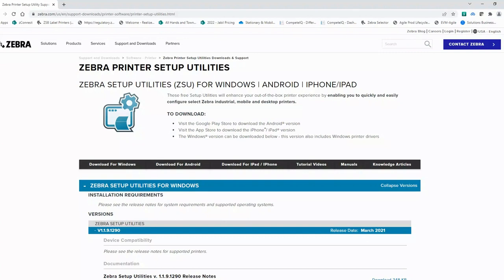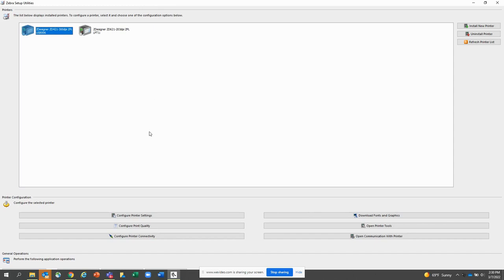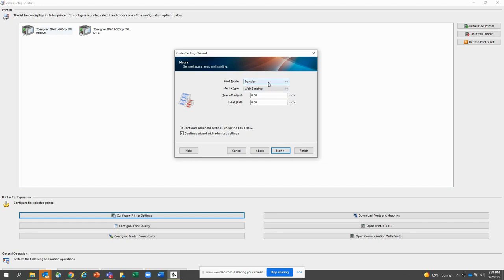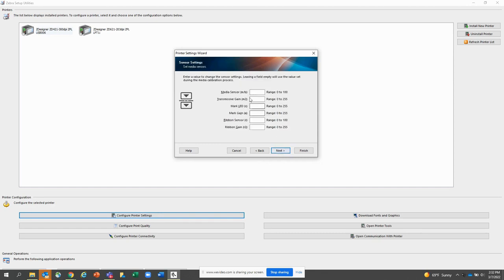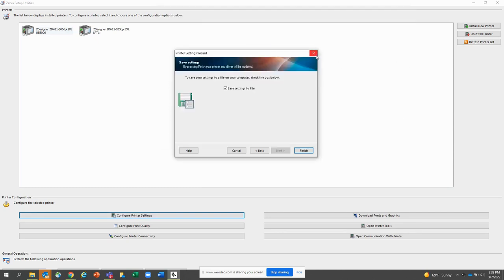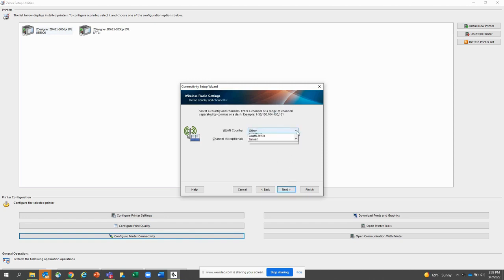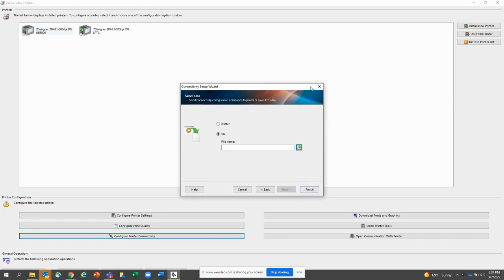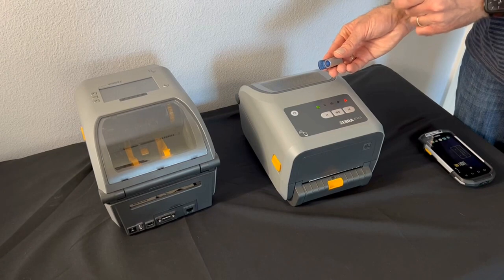Drukarki ZD400 i ZD600 obsługują ustawienia Bluetooth w systemie iOS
Obsługa Bluetooth iOS
Urządzenia z systemem iOS obsługują technologię Bluetooth Classic 4.X (zgodność z wersją 3.0), jeśli w drukarce zainstalowano opcję łączności bezprzewodowej Wi-Fi i Bluetooth Classic i jest ona oznaczona jako obsługiwana  na dole raportu konfiguracji Bluetooth.
Niektóre drukarki z serii ZD420 mają tylko Bluetooth LE (bez Wi-Fi i klasycznego Bluetooth). Ustawienie iOS jest odnotowane w dolnej części raportu konfiguracji Bluetooth jako nieobsługiwane  , gdy opcja łączności bezprzewodowej nie jest zainstalowana.